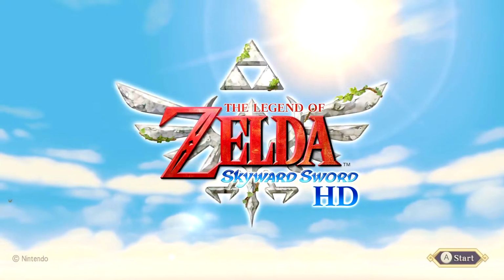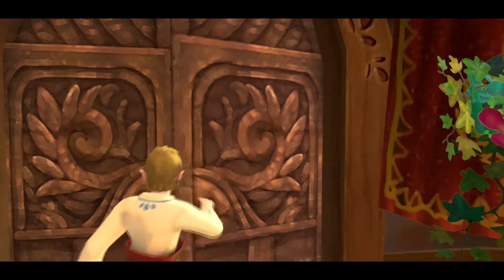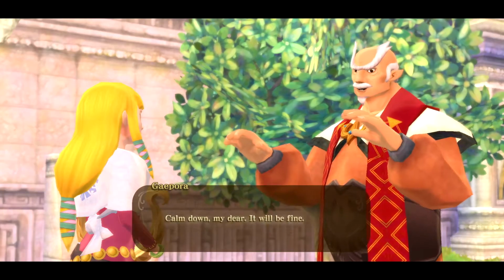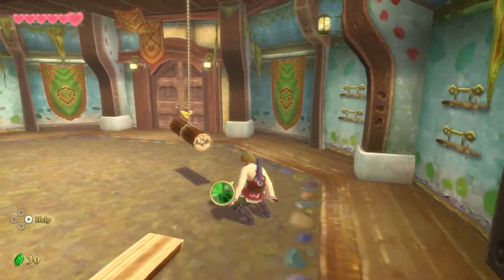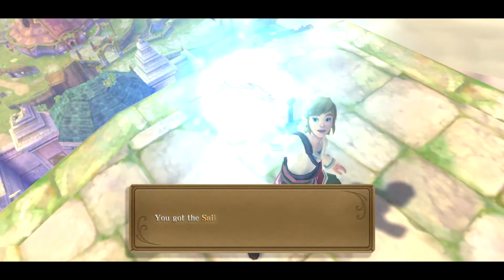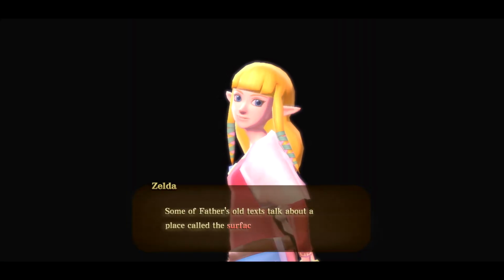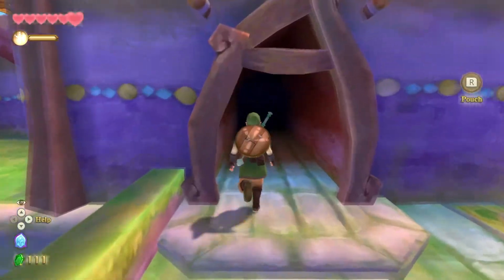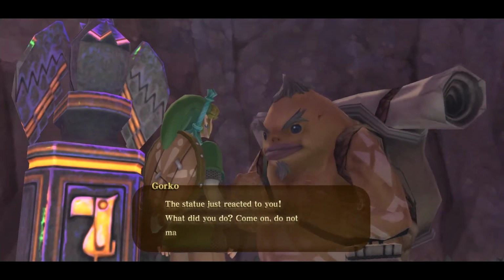First time playing the Legend Of Zelda SKYWARD SWORD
Hey there, in this video we take quite a rapid look at the new Skyward Sword HD game on the Nintendo Switch! I never played the game previously but so far the characters (especially Groose) are fantastic and the world very much enjoyable.